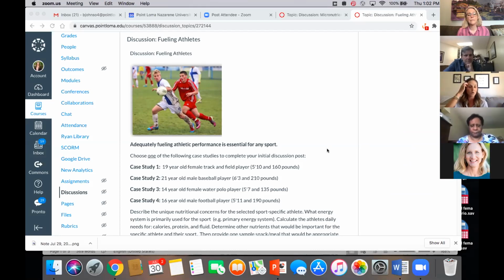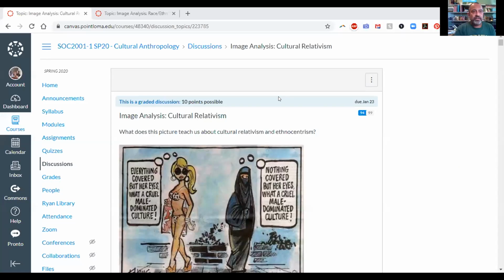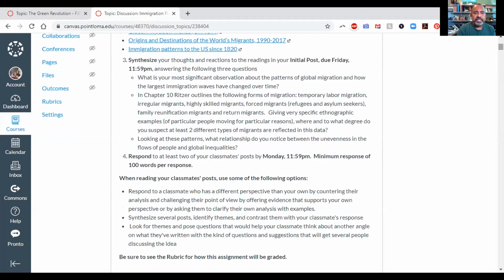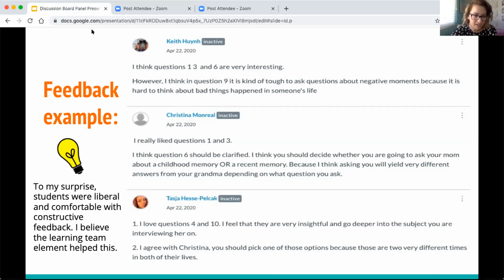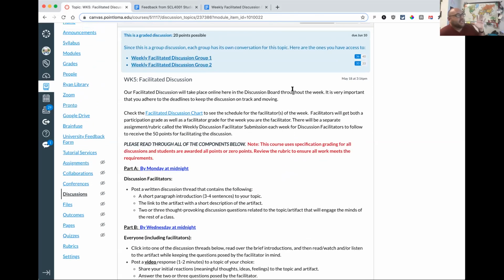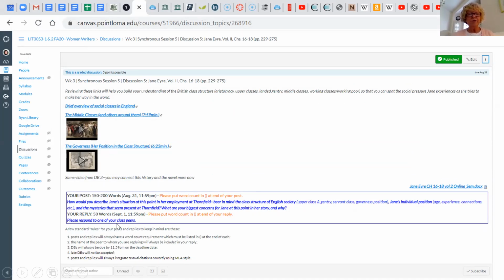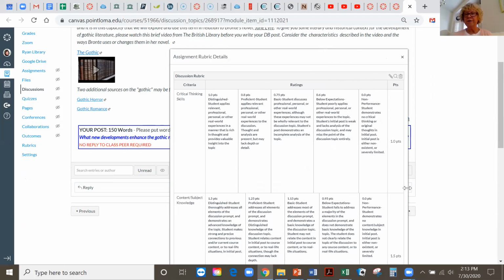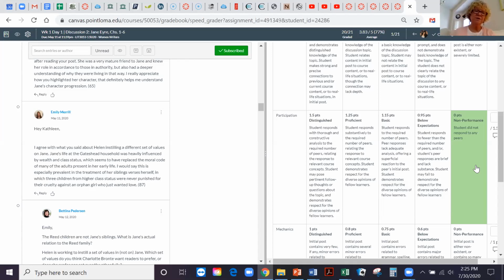PLNU CTL - Using Discussion Boards - Faculty Panel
PLNU CTL - Using Discussion Boards - Faculty Panel with Brittany Johnson, Kellye Carroll, Jamie Gates, Kevin Doyle, and Bettina Pedersen
00:00 - Opening with Jo Clemmons
01:38 - Brittany Johnson - Using Case Studies
15:30 - Jamie Gates - Using Complex Images to Bring About Discussion
28:53 - Kellye Carroll - Using Student Presentations as Discussions
45:10 - Kevin Doyle - Student Facilitated Discussions
1:01:13 - Bettina Pedersen - Best Practices for Creating Your Discussion Boards
1:18:22 - Q&A